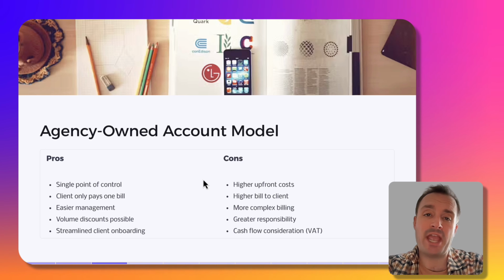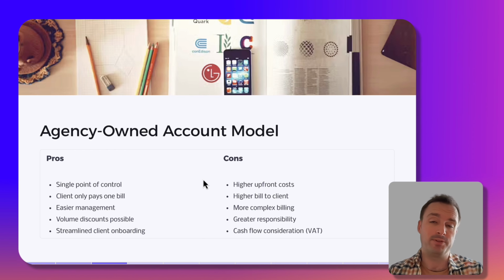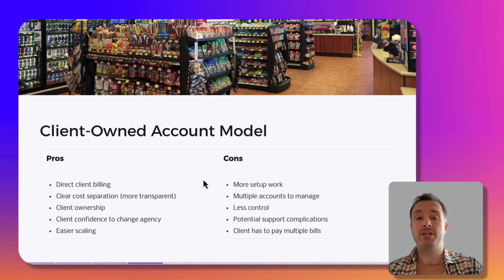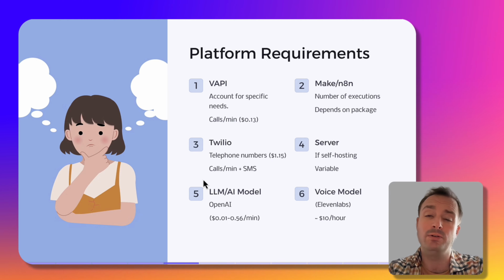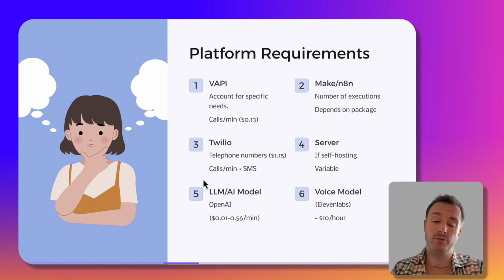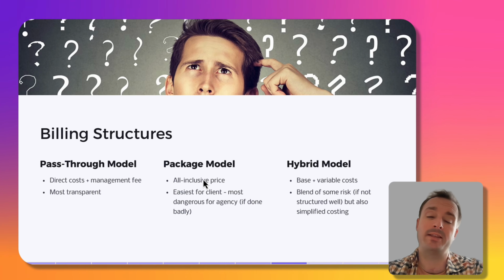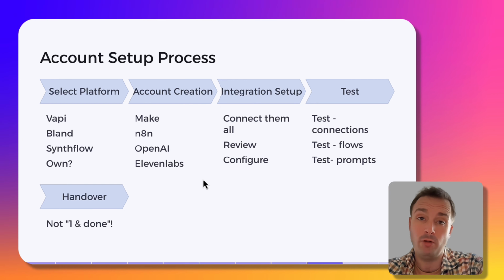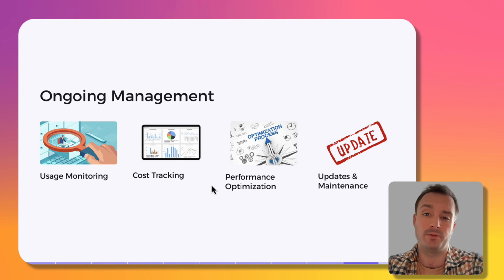How to ACTUALLY Deploy Voice Agents for Clients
In this tutorial, I explain the realities behind running an AI voice agent for clients - the pros and cons of the different methodologies.

Whether you are a business owner, or an AI Agency - this tutorial has you covered.

If you want to benefit from our templates, prompts and, click the link above to benefit from the community now!

00:00 Intro
01:03 Who Owns the Accounts?
02:23 Agency-Owned Model
05:04 Client-Owned Model
07:10 Platform Requirements
10:44 Platform Costs
10:55 Usage-Based Costs
11:46 Billing Clients
14:12 Accounts Set Up Process
16:15 Ongoing Management
17:25 Wrap Up